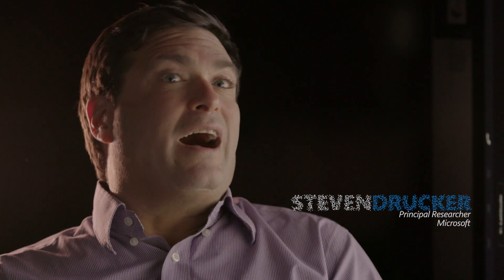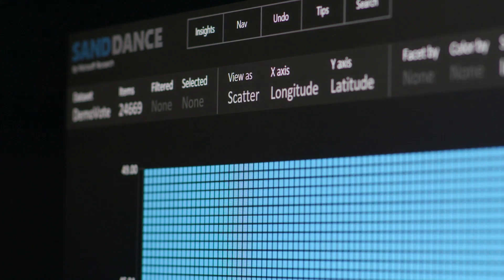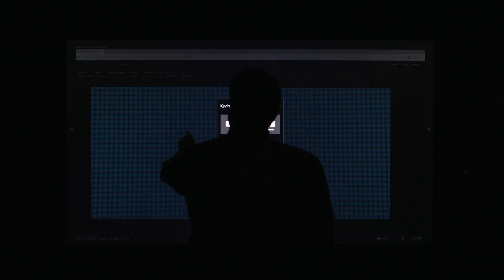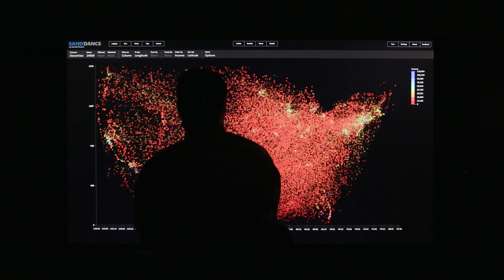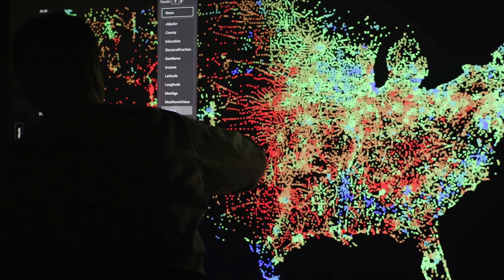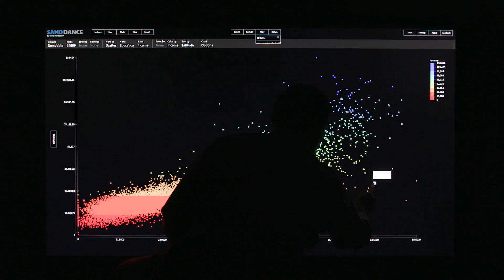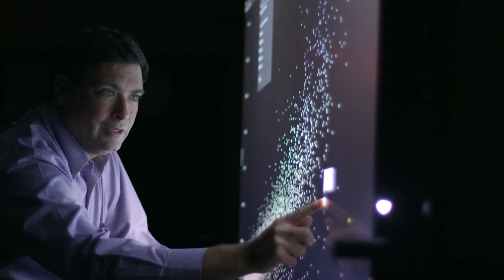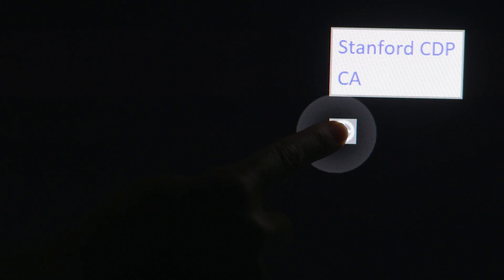SandDance broadens BI data visualization to both the forest and the trees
SandDance helps you visually explore datasets to find stories and extract insights. Available as a standalone Web-based tool and a custom Power BI visual, SandDance is different in that it shows all the data organized into aggregations, allowing users to see both overall patterns as well as individual outliers.